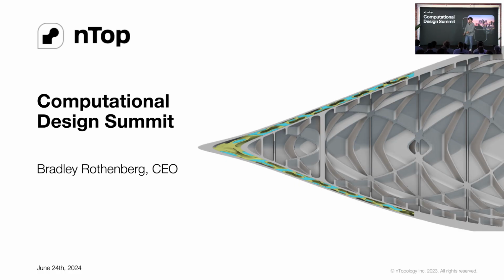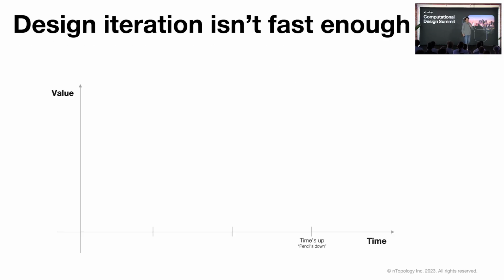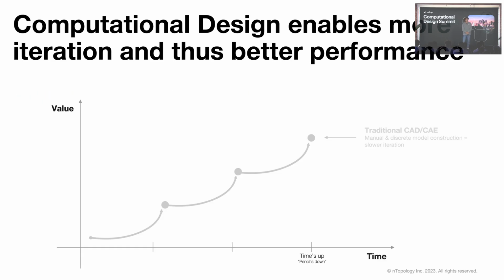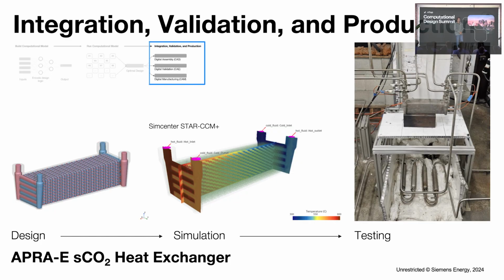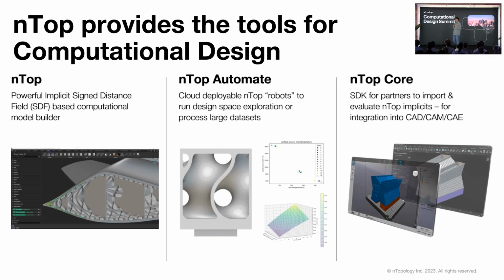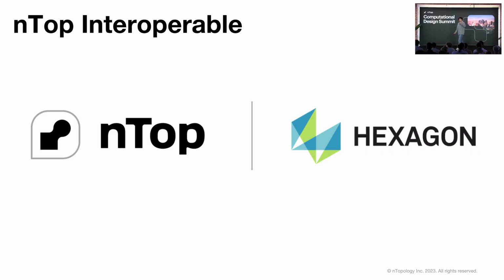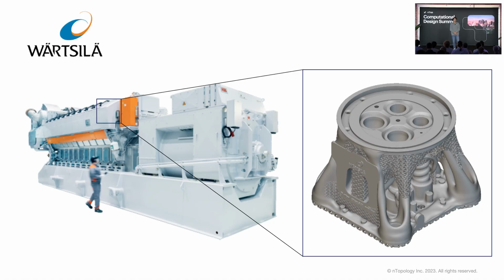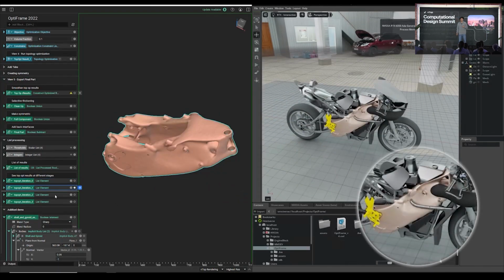nTop Computational Design Summit - Brad Rothenberg Keynote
nTop was founded in 2015 to enable engineers and designers to create any geometry — no matter how complex — and meet high-performance product requirements.

Customers depend on nTop’s generative design capabilities to take full advantage of new hardware, optimize parts where performance is critical, overcome design bottlenecks, and augment their traditional CAD, simulation, and engineering software stack.